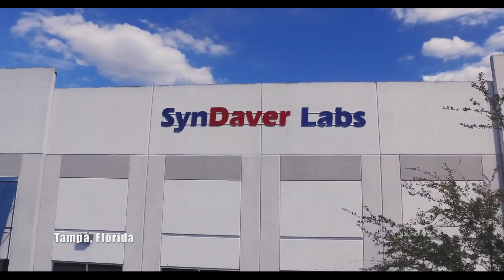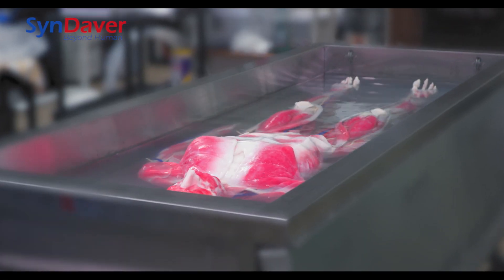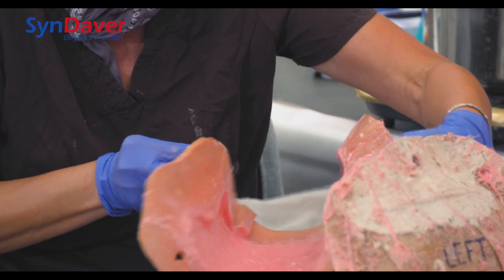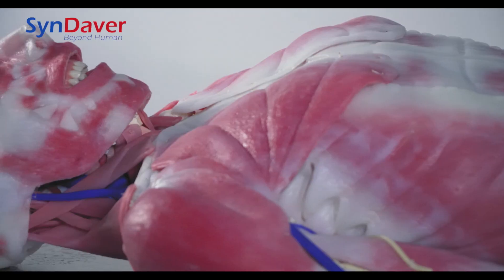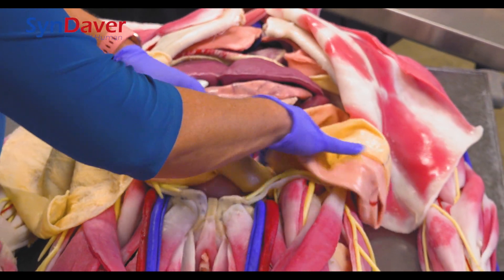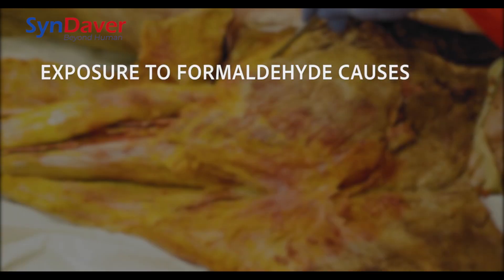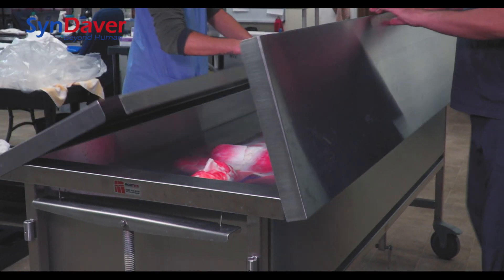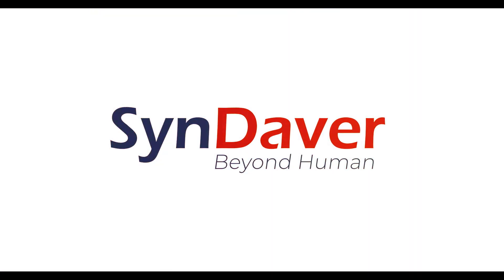SYNDAVER 2019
SynDaver Anatomy Model